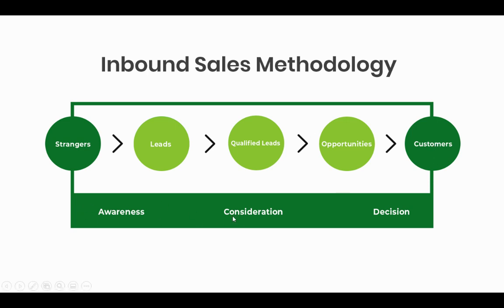Customer Acquisition With Inbound Sales - Effective inbound lead nurturing and conversion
Customer Acquisition Inbound Sales - The modern approach to lead nurturing and client acquisition.

for all the latest tips, advice and videos on modern business growth.

The world of sales has changed, as buyers do their own research through the majority of their buying journey and the trusted sources of information they use to make a buying decision has shifted away from speaking with a company or sales person until 70% of their buying journey has been completed.

Leverage inbound sales in your sales process to drive customer acquisition - Find out more

Modern Inbound Selling is the answer - Aligning your sales process and sales approach with how modern buyers research and buy. The human, holistic and helpful apporach to selling is built around nurturing relationships, answering questions and helping the buyer make the right informed decision for them.